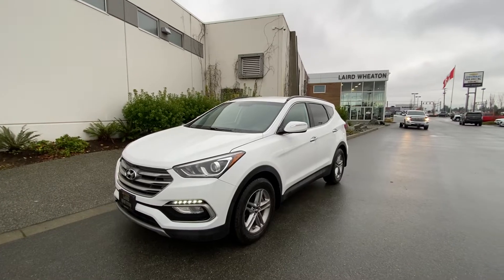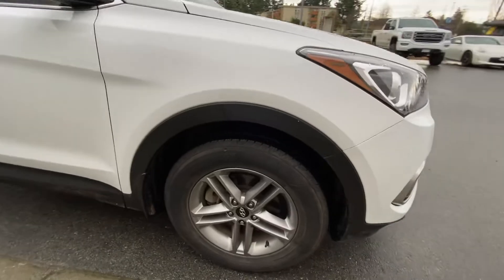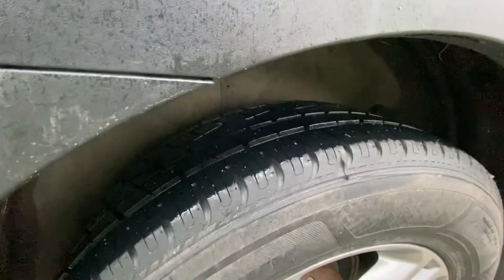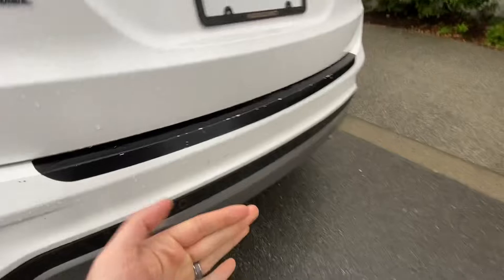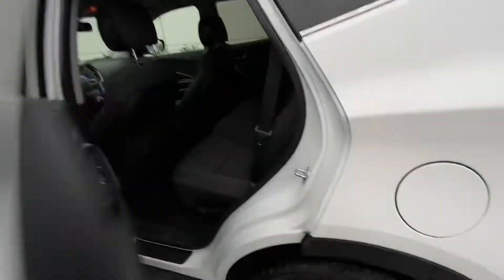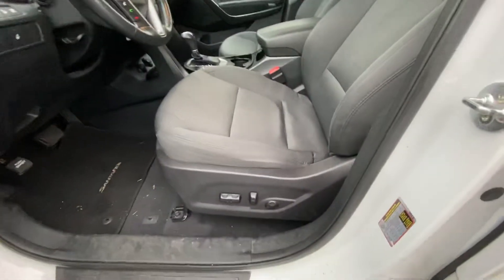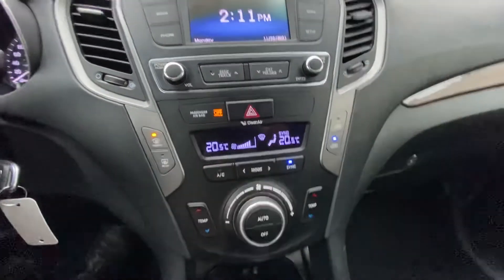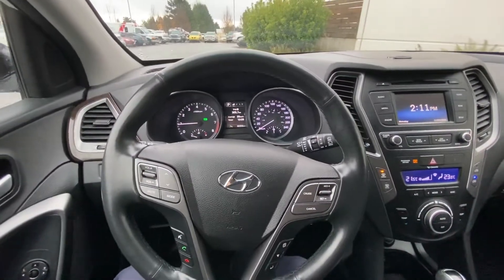November 22, 2021